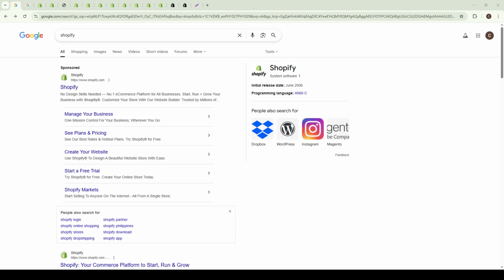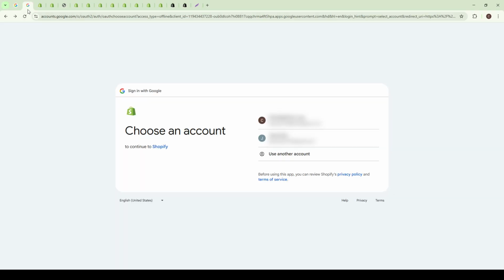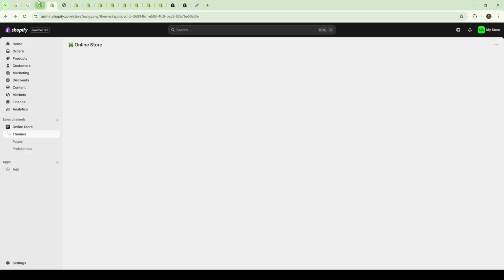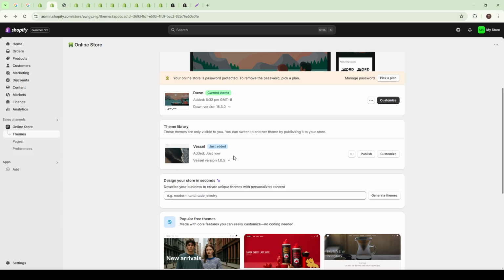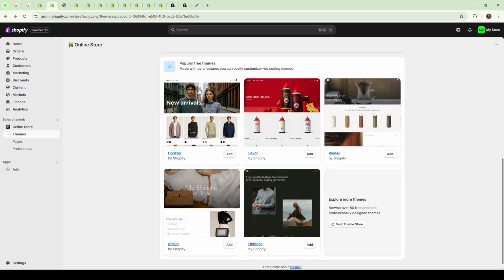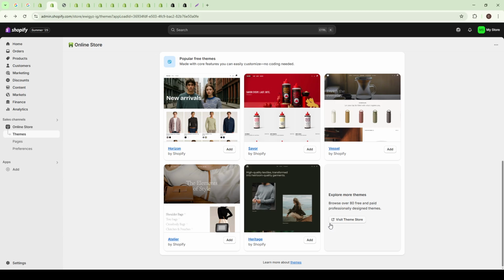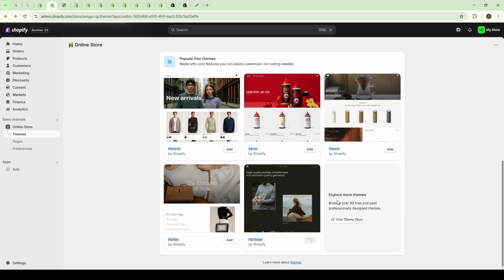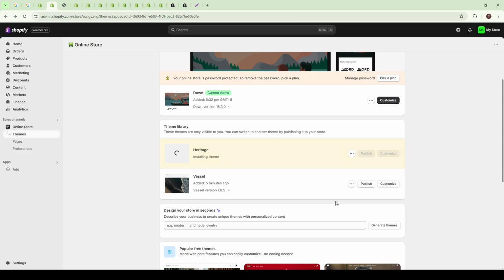How to Update Shopify Theme [2026 Full Guide]